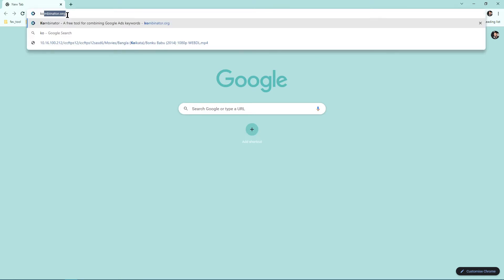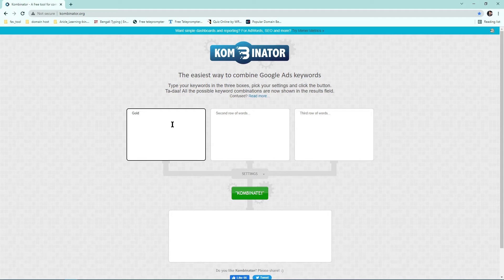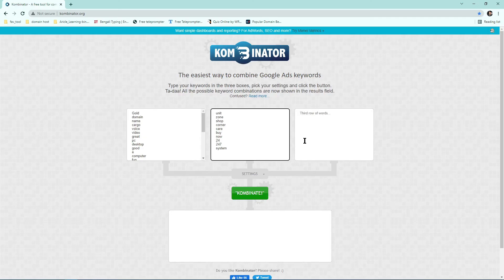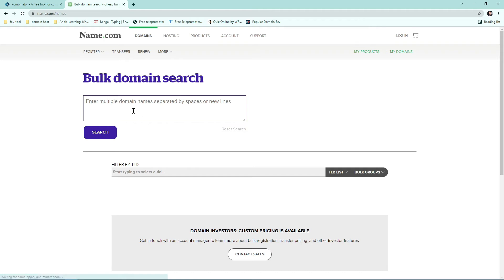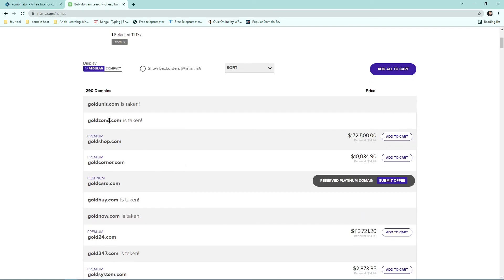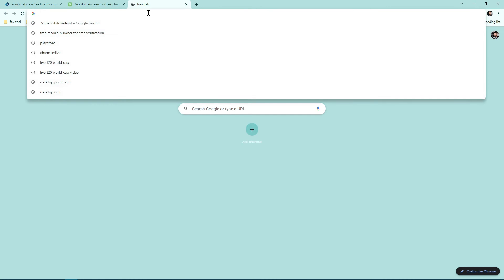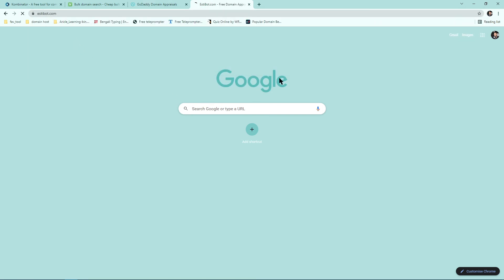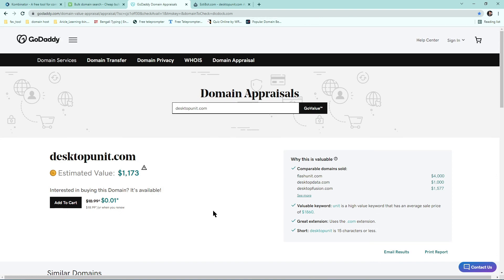How to find good keyword domain names within very short time - Domain Investment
Know,  How to find hundred of good keyword domain names within very short time.

Domain investment is one of the very good way to earn money online. But, for that you have to know how to find good keyword domain names. In this video I have shown how to find very good keyword domain names within very short time. And its the very professional way.

Video Cover:
How to learn domain investment
How to find good keyword domain name.
How to combine good keyword.
Lean domaining
Learn Domain flipping